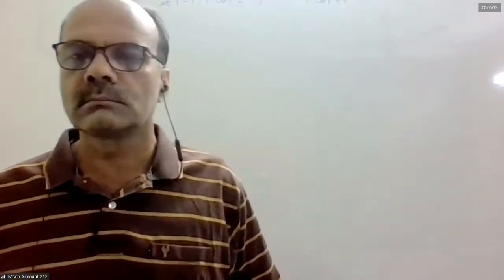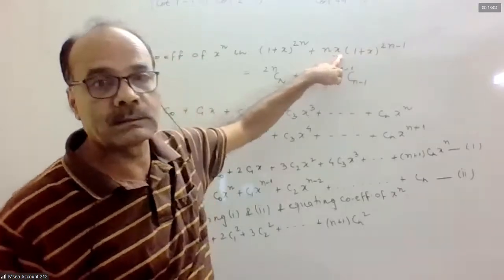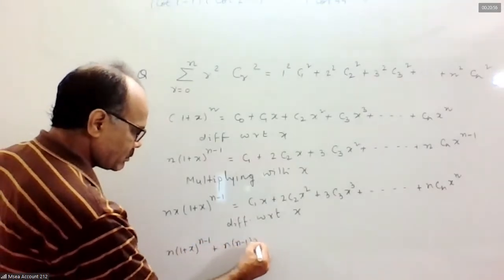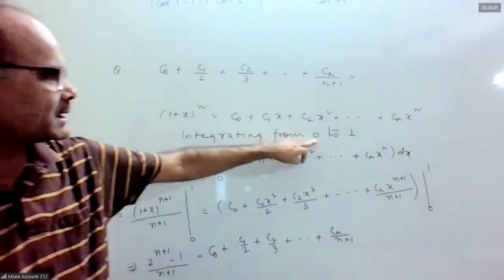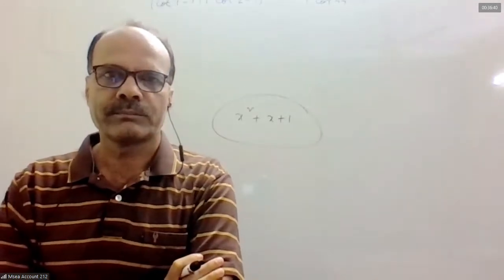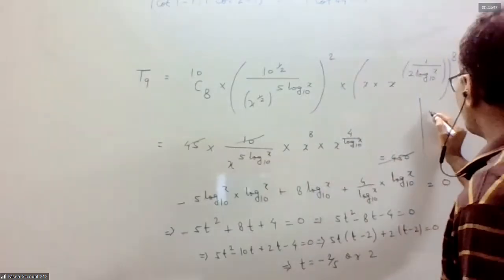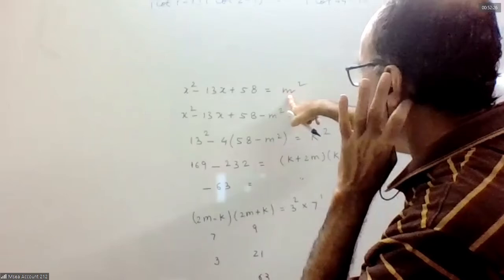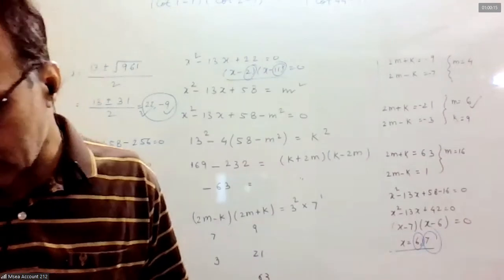Maths A 22 June 2021 Tue 09 01 AM